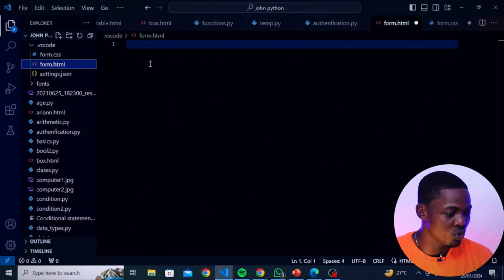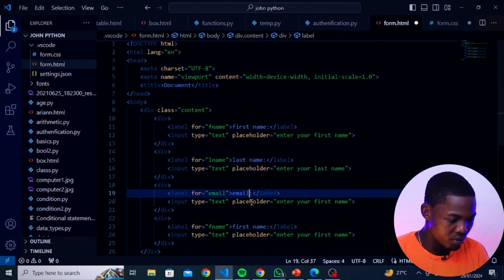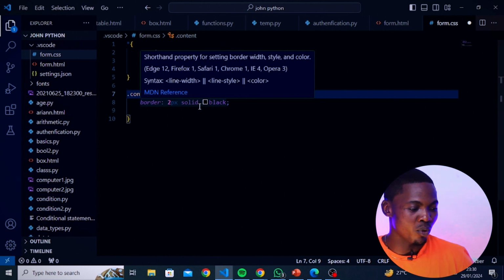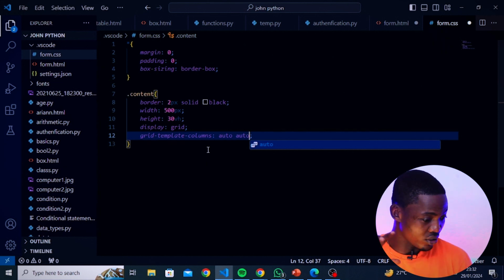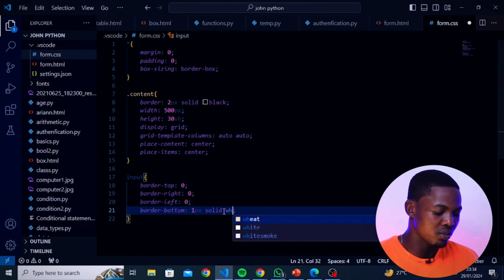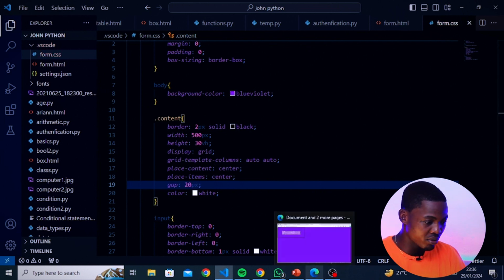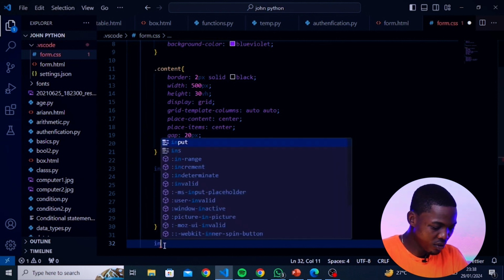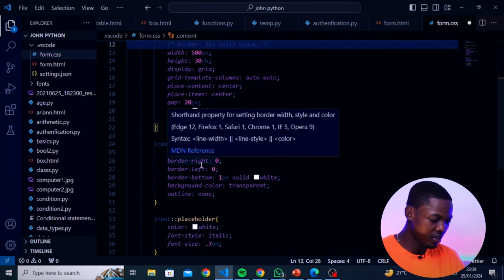How to Create Eye-catching Border Button Forms in Minutes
Ready to level up your web design skills? Watch the tutorial now and start creating stunning border button forms for your projects!